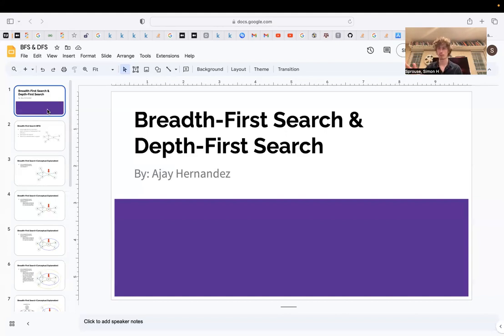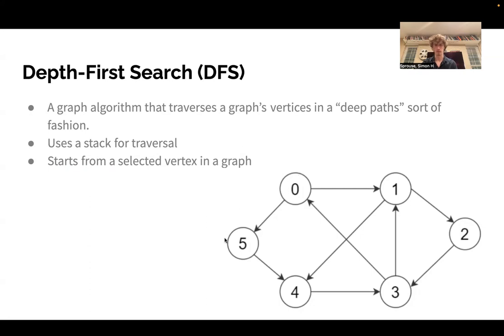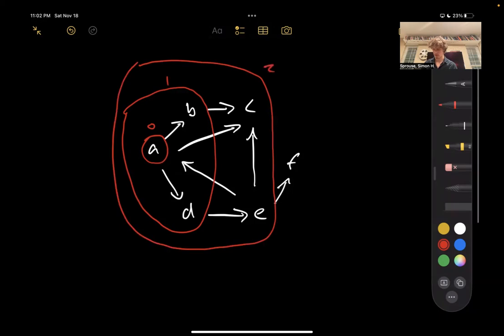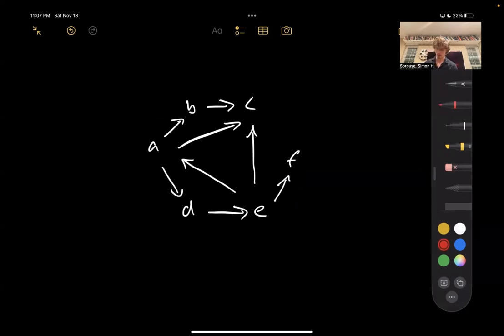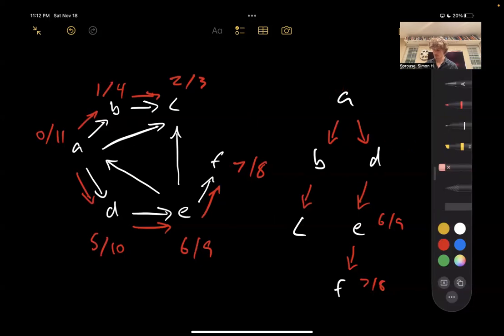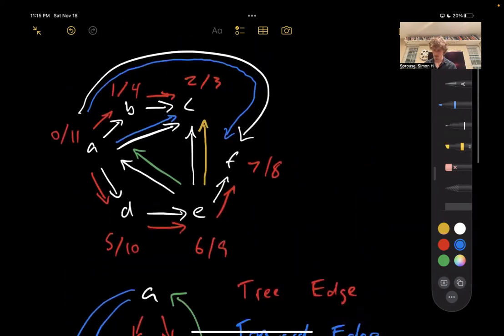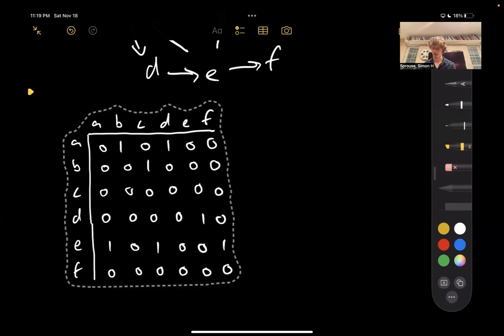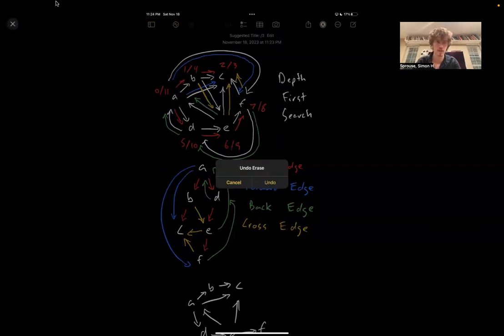Sunday Review - BFS / DFS